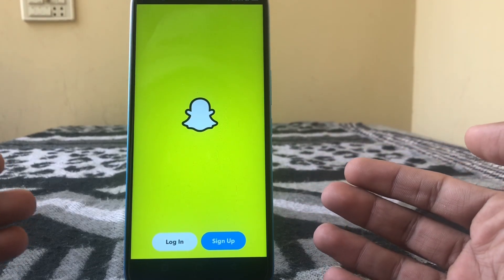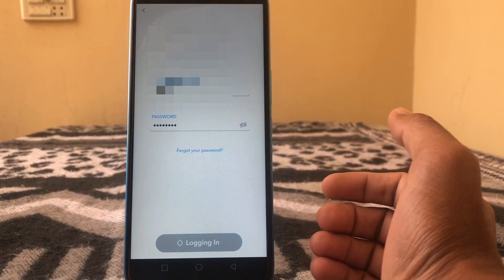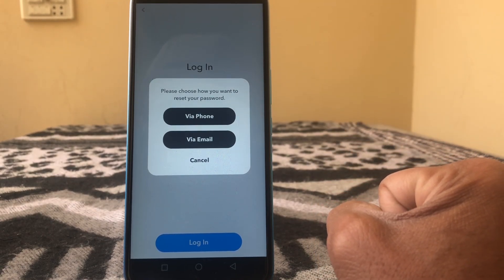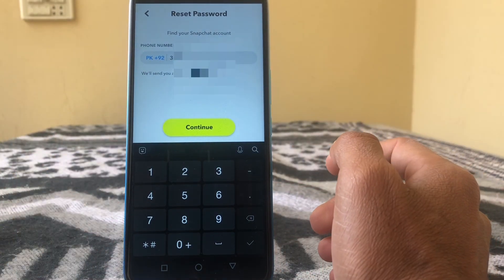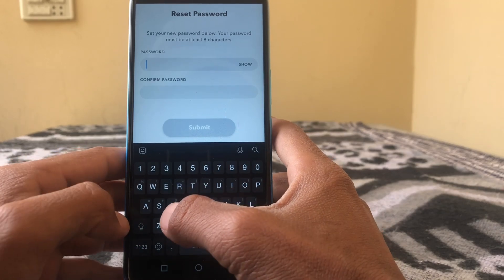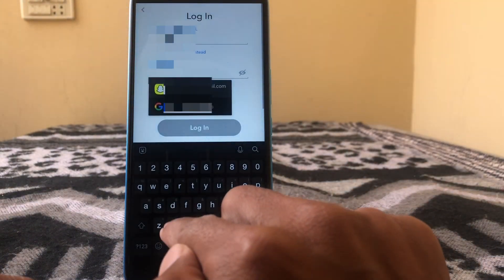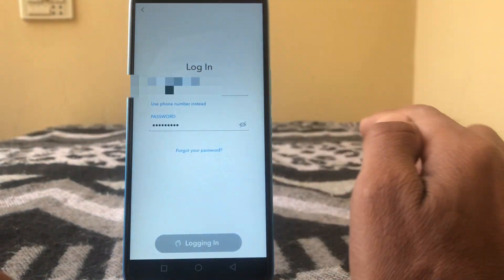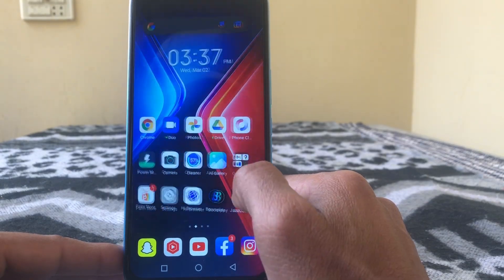Snapchat We Could Not Find Matching Credentials | How to Fix Snapchat Login error Problem 2022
Hi Everyone WellCome to My Channel. In this video i gonna Show you " Snapchat We Could Not Find Matching Credentials | How to Fix Snapchat Login error Problem 2022 " on Your iPhone and iPad.